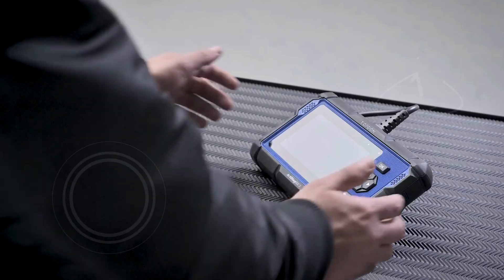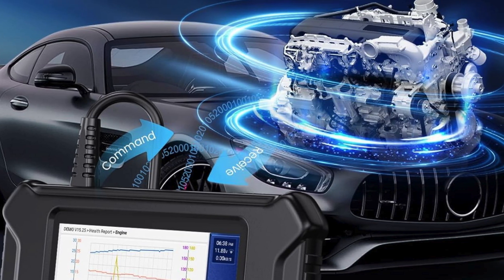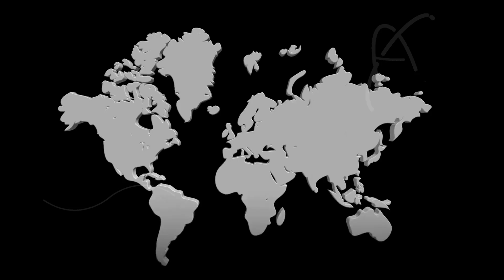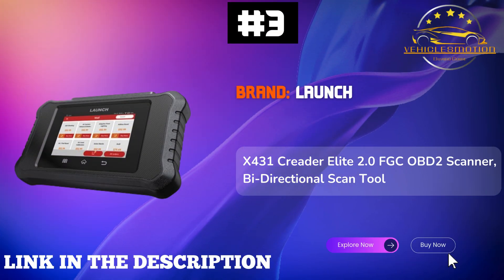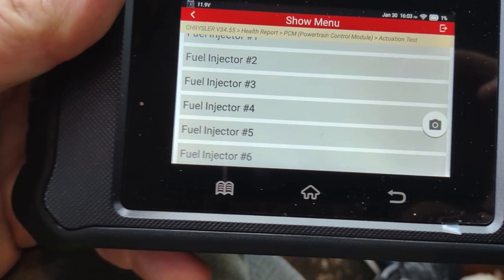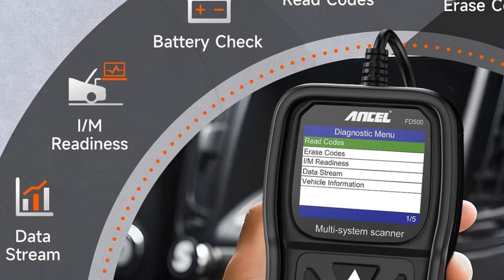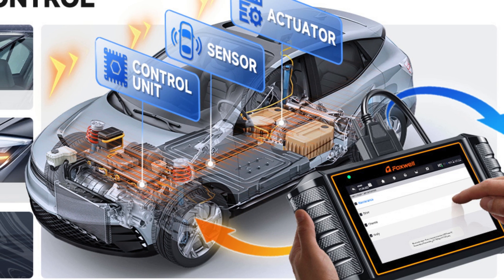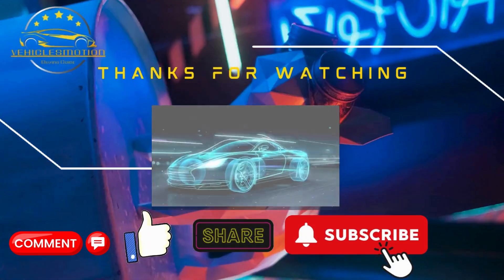TOP 5 BEST OBD2 SCANNER FOR FORD F150 IN 2025 | YOU NEVER KNEW EXISTED!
☑️BEST OBD2 SCANNER FOR FORD F150 : (Our Top Picks)☑️

✅2. ANCEL FD500 OBD2 Scanner
✅3. LAUNCH X431 2.0 FGC OBD2 Scanner
✅4. TOPDON AD600S OBD2 Scan Tool
✅5. UCAR CS90 OBD2 Scanner Diagnostic Tool

In this video, we dive deep into the world of OBD2 scanners specifically for the Ford F150. Discover the top-rated scanners that will help you diagnose and troubleshoot your truck’s performance issues like a pro. Whether you're a DIY enthusiast or a professional mechanic, we cover user-friendly features, connectivity options, and pricing, ensuring you find the perfect fit for your needs. Join us as we compare the best models on the market, explore their functionalities, and highlight customer reviews to guide your purchasing decision. Don’t miss out on mastering your Ford F150’s diagnostics with the right OBD2 scanner!

Vehicles Motion is part of the Amazon Services LLC Associates Program. Your engagement with these links enables us to continue producing content that assists in your decision-making process.